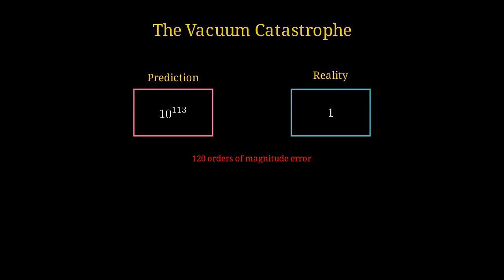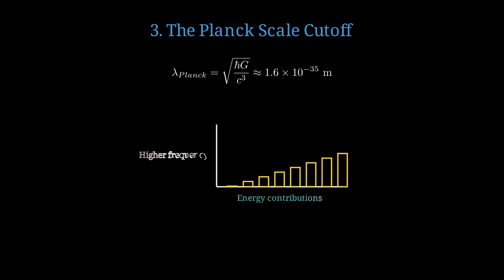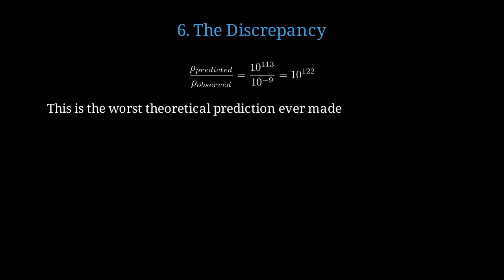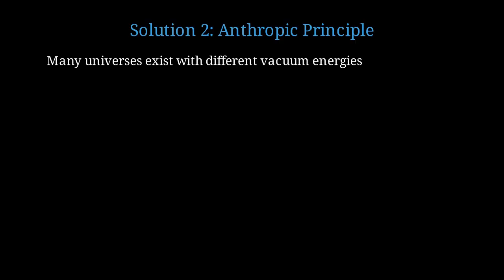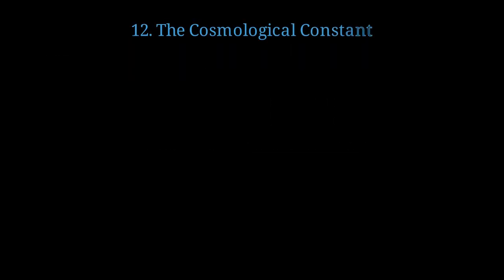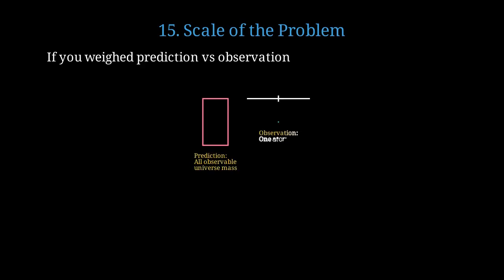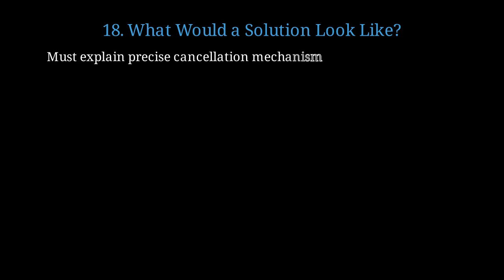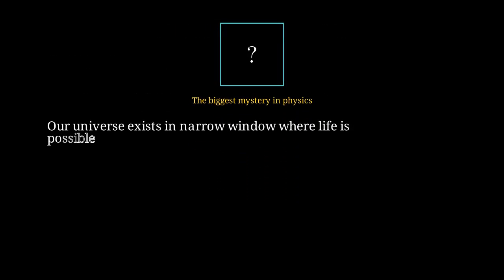Vacuum Catastrophe: The Universe That Shouldn’t Exist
Cosmology, Quantum Physics, Vacuum Energy, Dark Energy, and General Relativity — why the universe shouldn’t exist, but somehow does. This video, “Vacuum Catastrophe: How Close Did the Universe Come to Disaster?”, explores the greatest mismatch in science — the predicted vs observed vacuum energy of the cosmos. Quantum field theory says empty space should boil with energy from virtual particles, but the math overshoots reality by 10¹²² times. If that were true, the universe would’ve blown apart instantly. Its survival exposes a fundamental gap between quantum theory and gravity.

• Vacuum energy basics: quantum fluctuations fill “empty” space
• Zero-point energy: every quantum mode contributes to total vacuum energy
• The catastrophe: theoretical vs observed values differ by 10¹²²
• The cosmological constant: Einstein’s “greatest blunder” returns
• Supersymmetry and cancellations: could missing superpartners solve it?
• Anthropic reasoning: maybe only small-energy universes can host life
• Casimir effect: proof that vacuum energy is physically measurable
• Fine-tuning: the universe’s expansion balanced to 122 decimal places
• Future theories: string theory, asymptotic safety, or hidden symmetries

Timestamps
00:00 — Introduction: The Worst Problem in Physics
00:31 — What Is Vacuum Energy?
01:02 — Virtual Particles and Zero-Point Energy
01:34 — Summing Quantum Modes and the Planck Cutoff
02:08 — The Enormous Mismatch: Theory vs Observation
03:10 — The Universe Should Have Exploded Instantly
04:12 — Supersymmetry and Cancellation Attempts
05:16 — The Anthropic Explanation
06:30 — Fine-Tuning to 122 Decimal Places
07:15 — Einstein’s Cosmological Constant
08:00 — Quantum Vacuum Evidence: The Casimir Effect
09:15 — What the Catastrophe Reveals About Physics
10:10 — Searching for the Link Between Quantum and Gravity
11:30 — Summary: The Mystery That Defines Our Universe